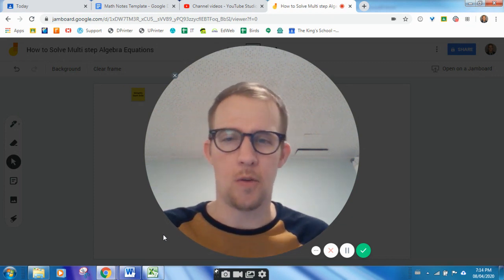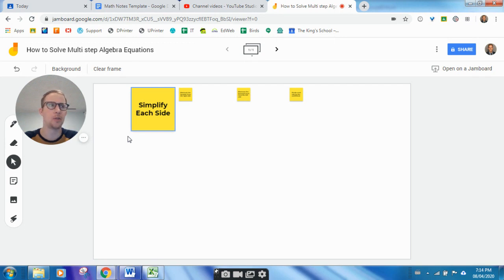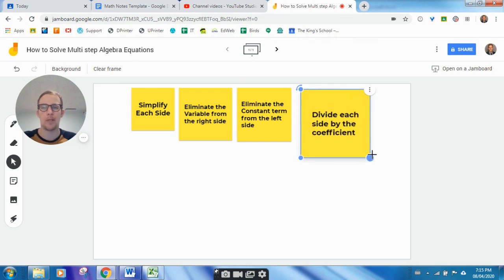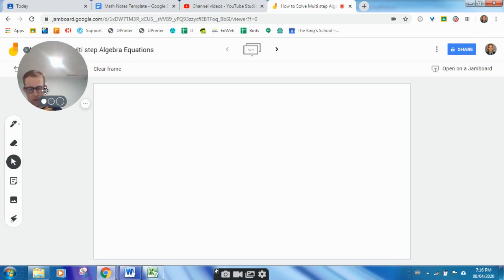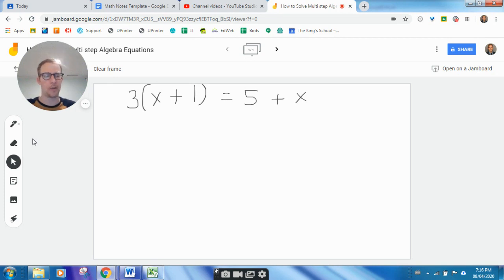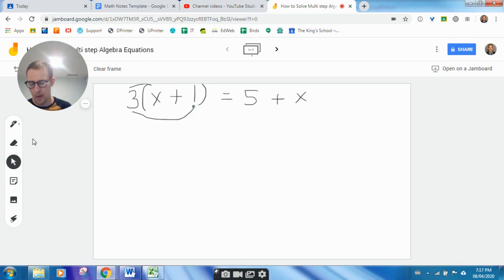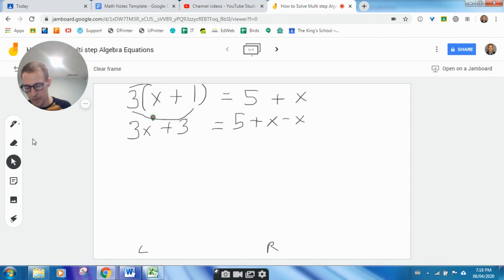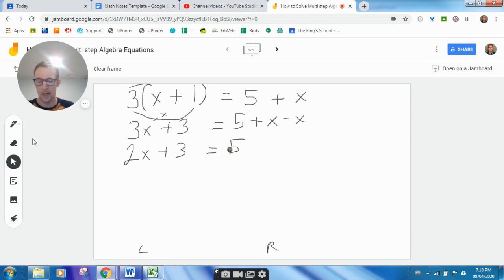Solving Multi Step Equations